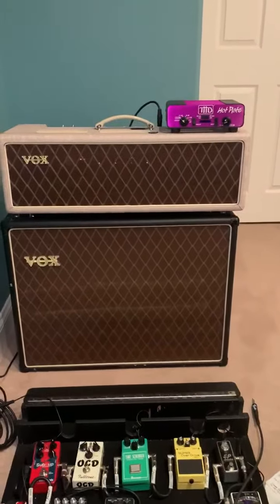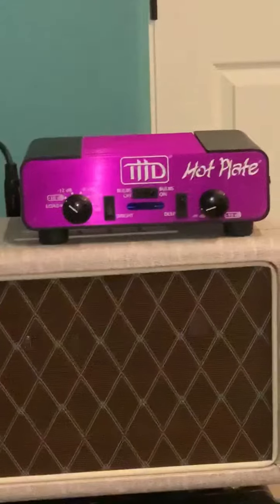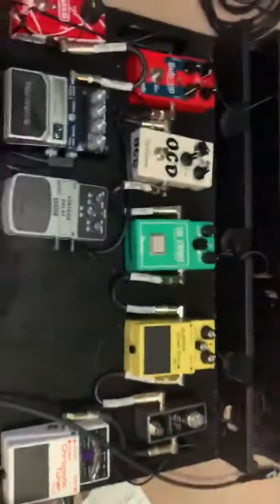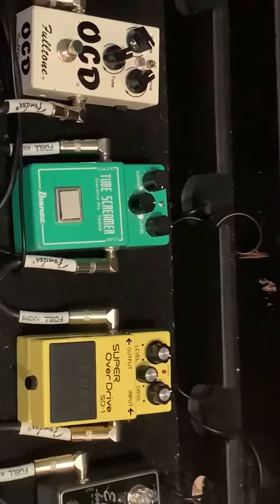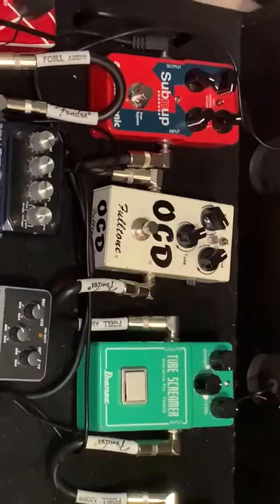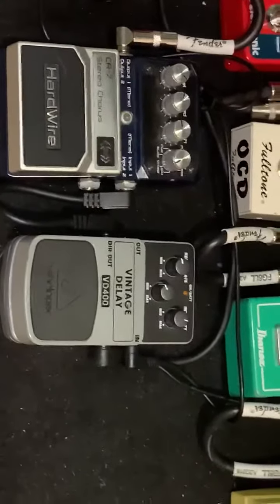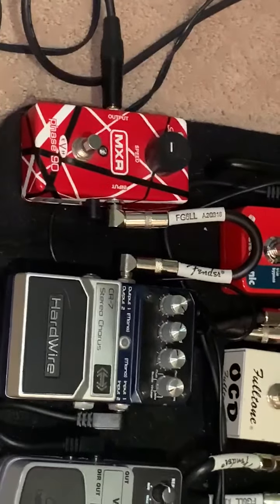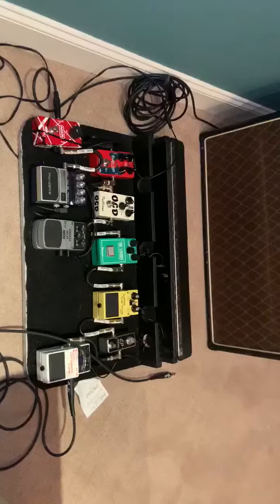Chucks Rig Rundown Pt 2